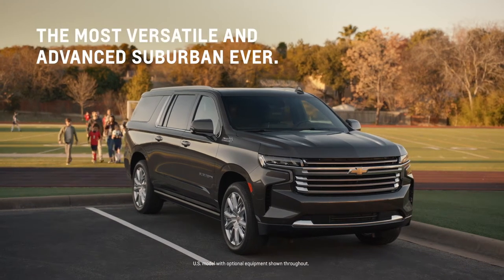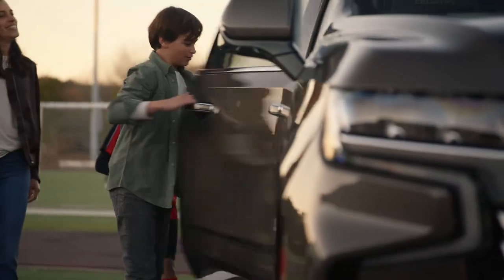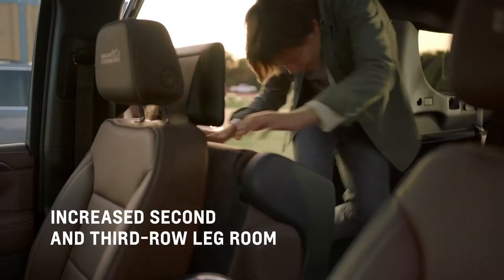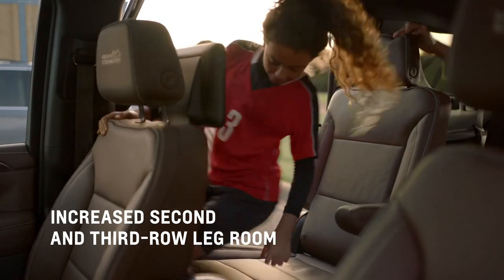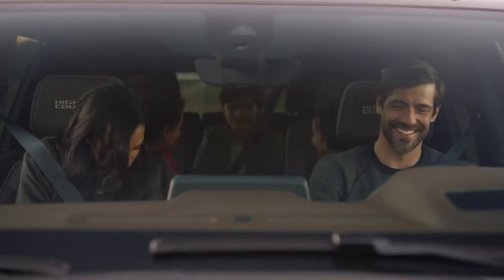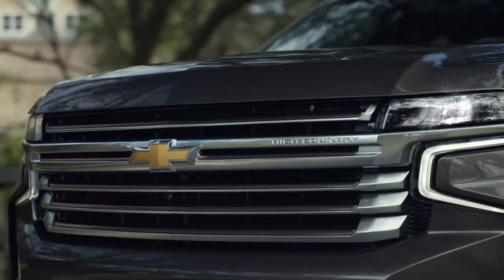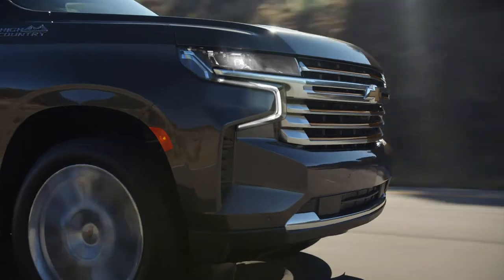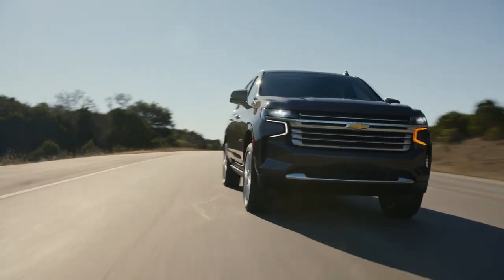All-New 2021 Suburban: 3rd Row Leg Room | Chevrolet Canada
In the All-New 2021 Chevrolet Suburban, third-row passengers can live large in the back seat. Wide opening doors help ensure easy entry and a simple touch of a button is all it takes for the available power-release second-row seats to fold down quickly. But it’s when you’re seated in the third row that you’ll see how Suburban is designed to accommodate everyone with increased second and third-row leg room. With all of this extra room for the whole family, it's easy to see the All-New 2021 Chevrolet Suburban isn’t just another SUV, it’s life-sized.